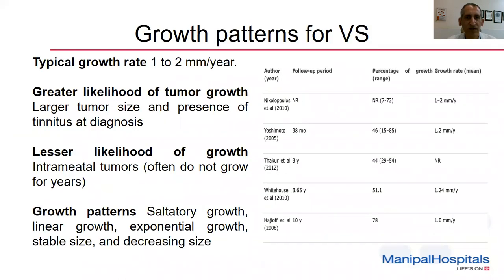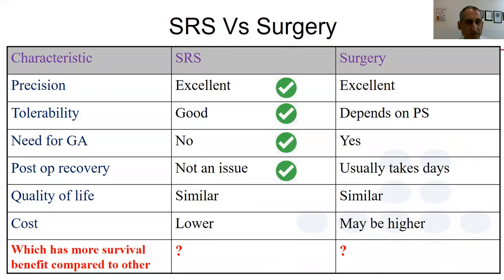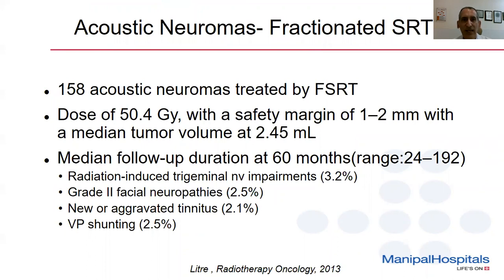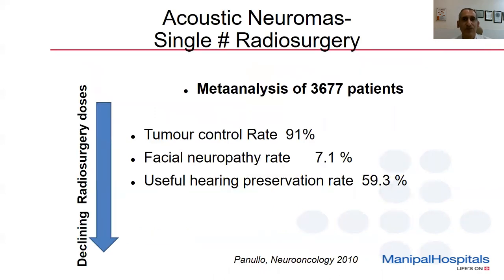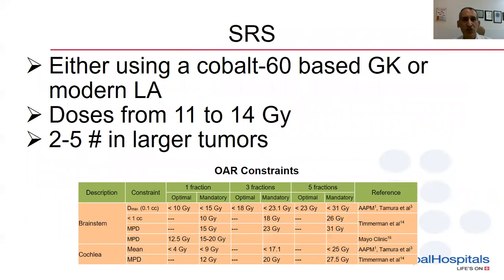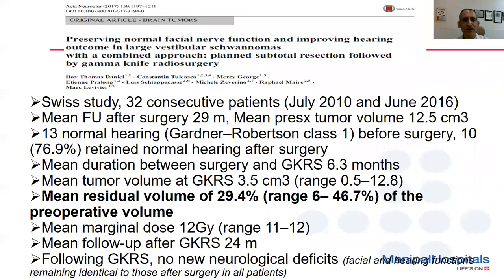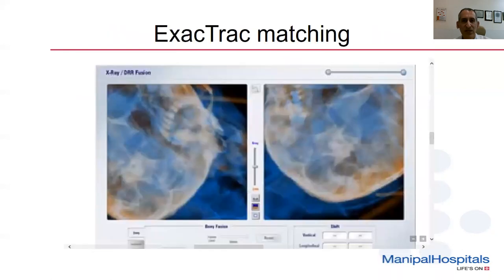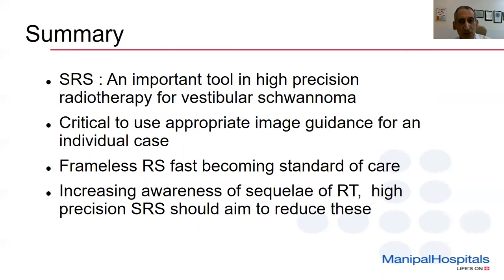SRS and SRT in acoustic neuroma (schwannoma) by Dr Anusheel Munshi MD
This video deals with the management of acoustic neuroma by Stereotactic radiotherapy and Stereotactic radiosurgery. This should be especially useful for post graduates in Radiation Oncology